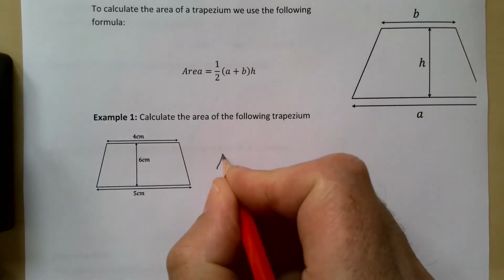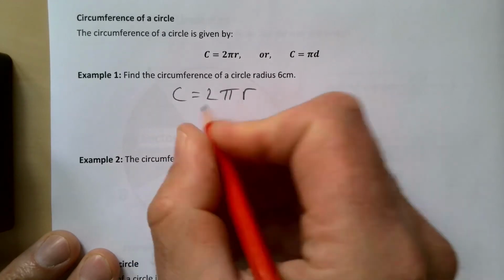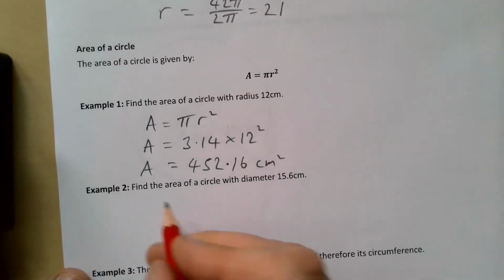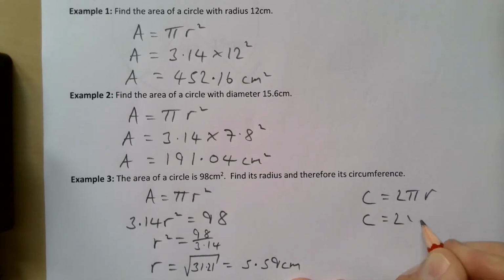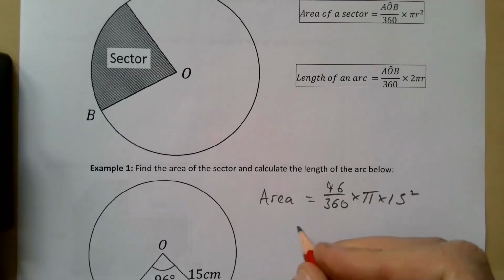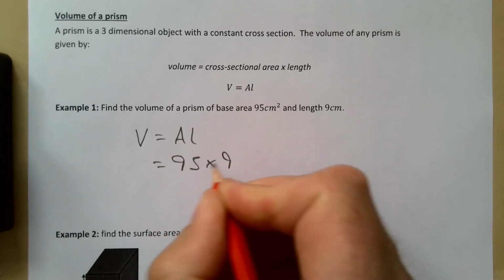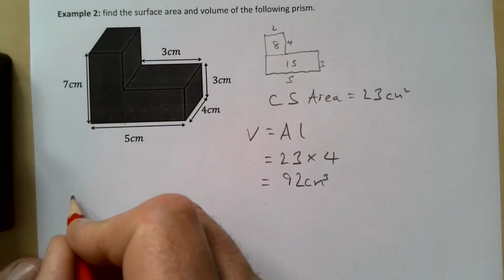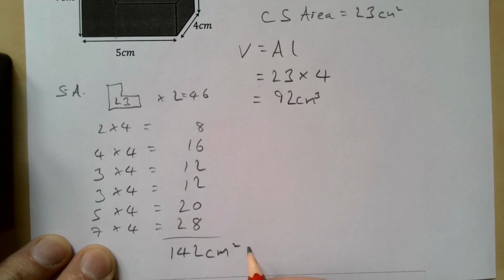CGS - yr10 - notes - cpt 2